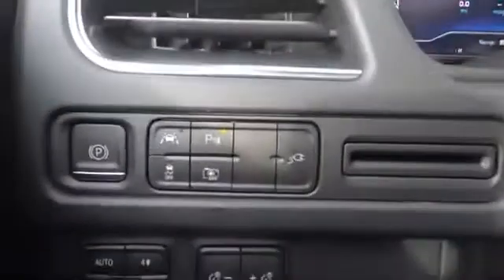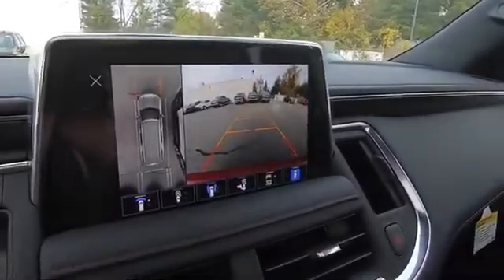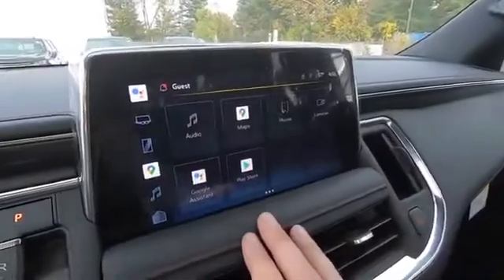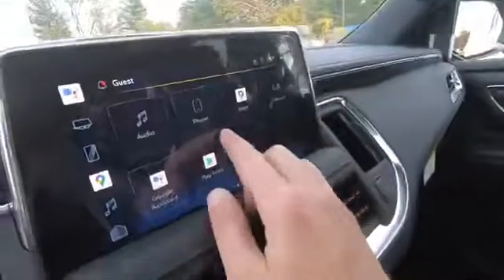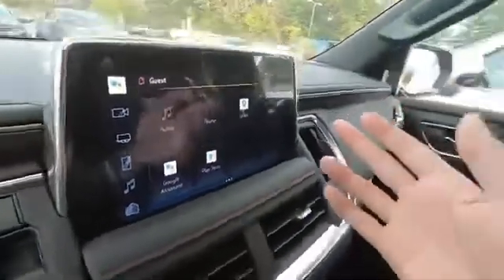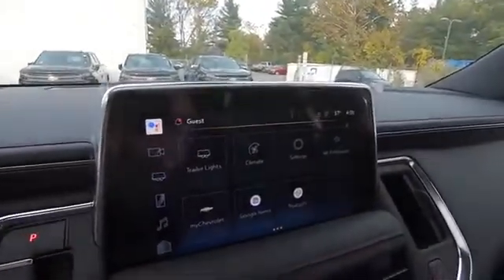تاهو ‏‏ار استي ‏‏‏الفيس ‏لفت 2022 ##